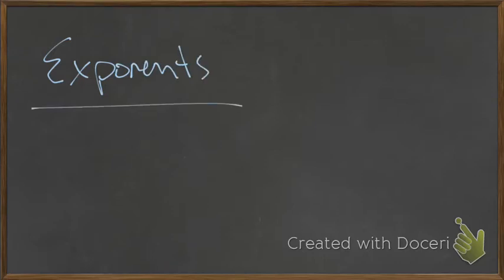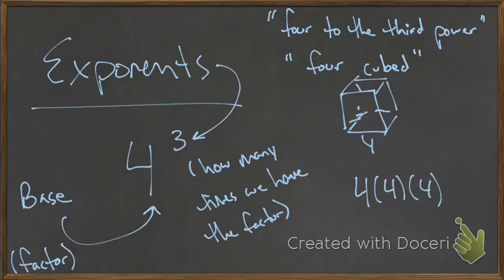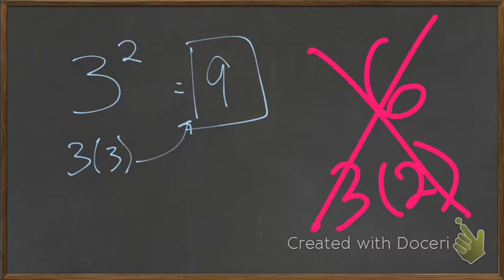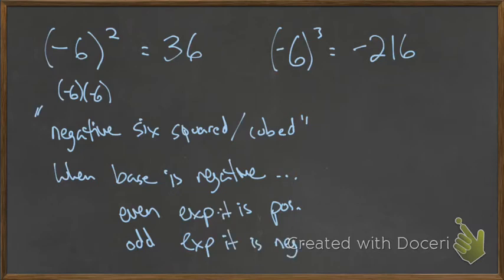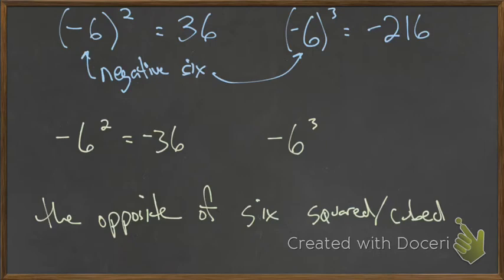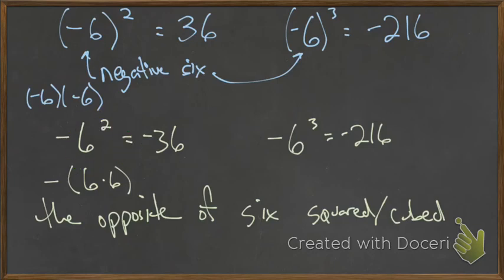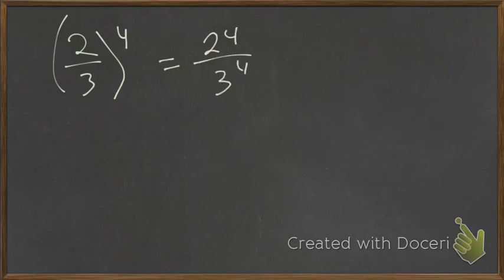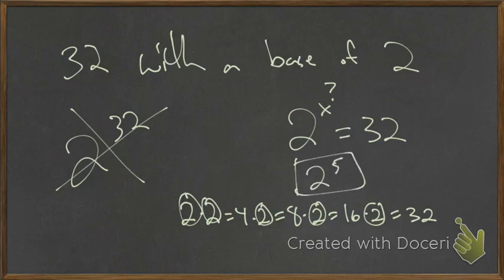Exponent Review Algebruh